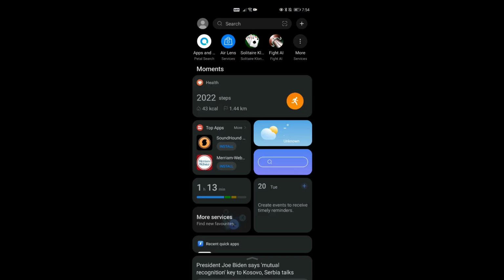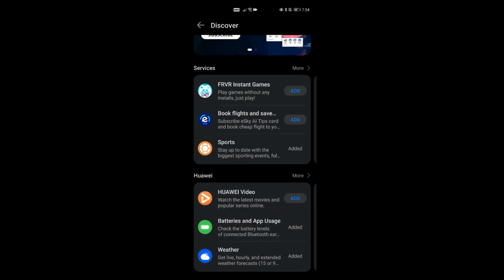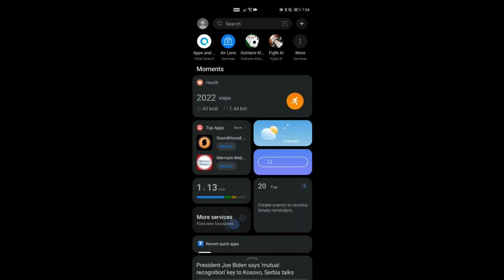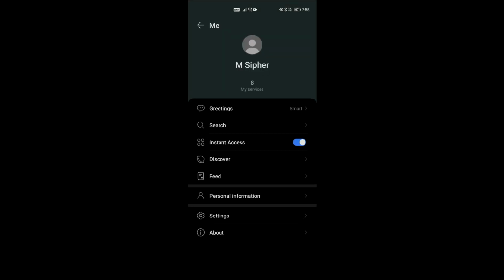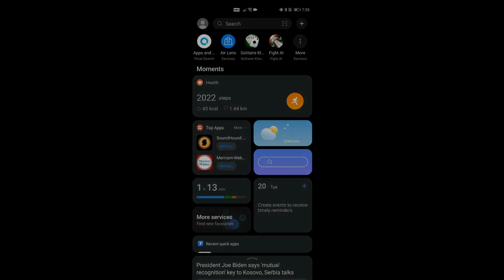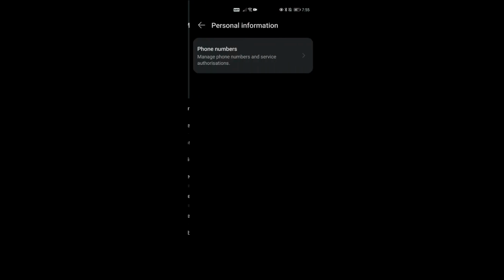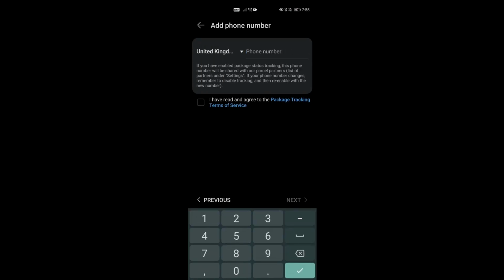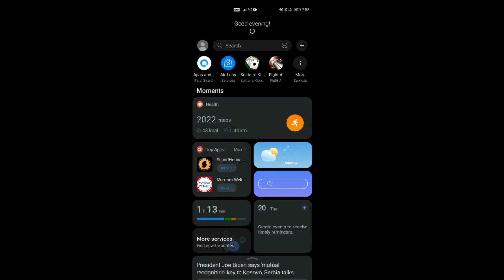Huawei Assistant brings a new card layout and management system as well as new features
New update rolling out for the Huawei Assistant app,  the most notable changes come under the hood of the cards in the Moments section that now allows users to press and hold the card and drag the card to adjust their position. Users will also be able to change the card in two sizes – big and small and manage the layout according to their preference.